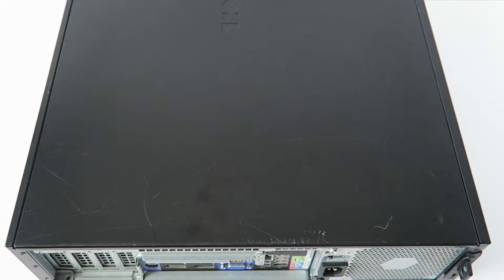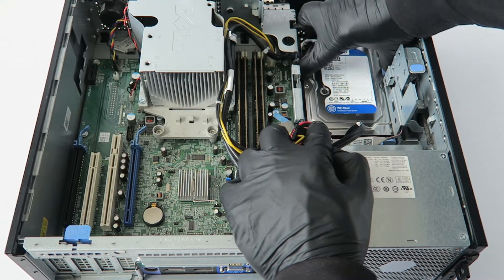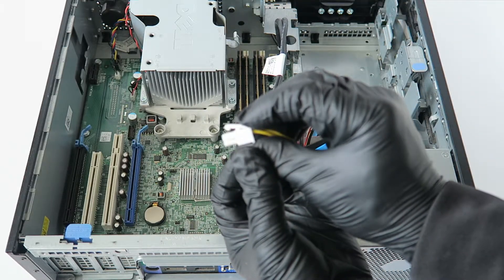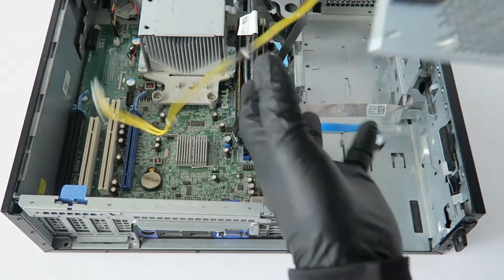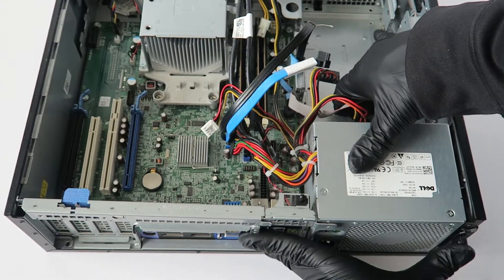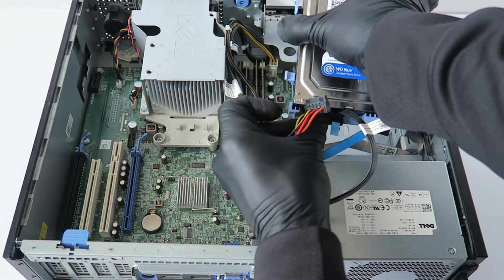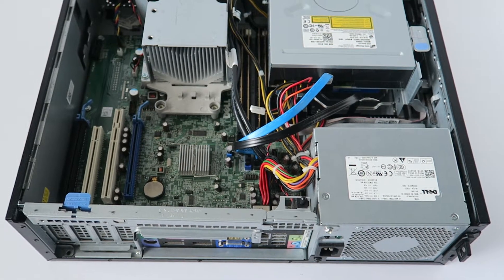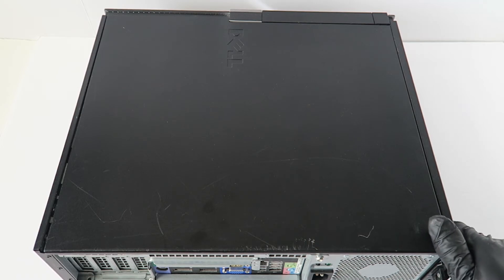Dell Optiplex 980 960 Power Supply Replace CMOS Battery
How to Install Change Replace Upgrade Power Supply, CMOS Battery, in a Dell Optiplex 980, 960 DT.